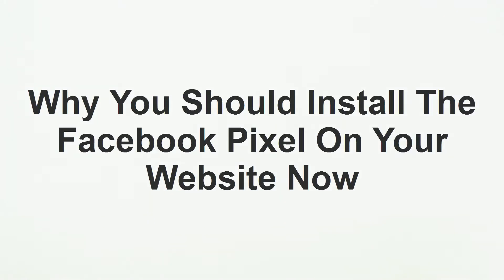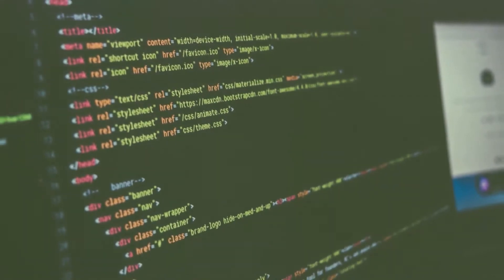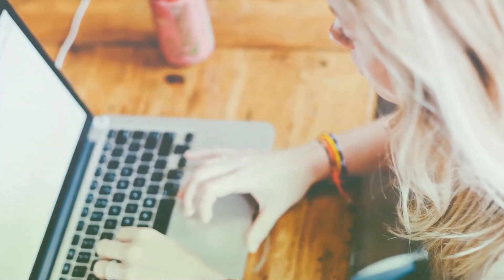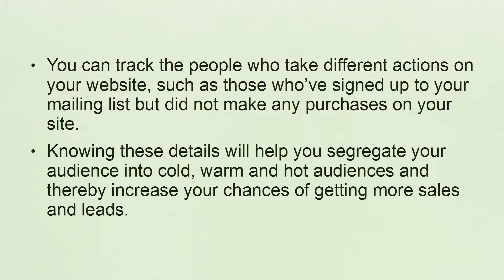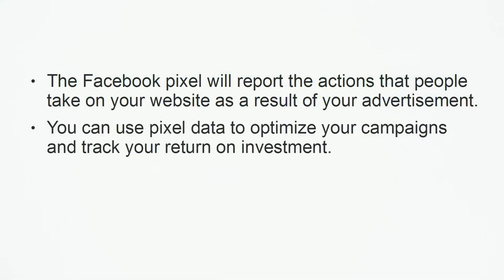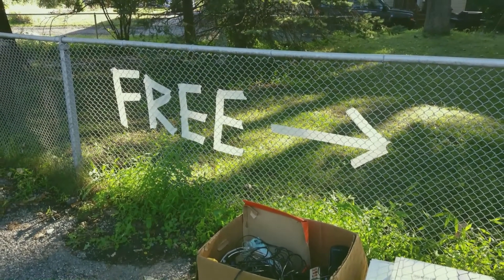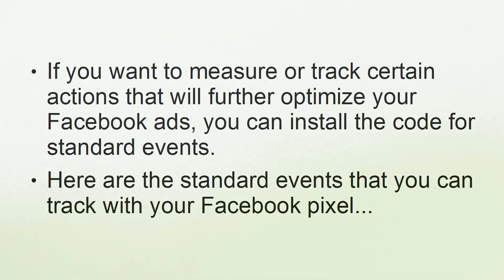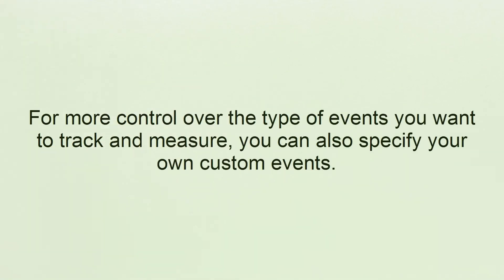Why You Should Install The Facebook Pixel On Your Website Now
You Should Install The Facebook Pixel